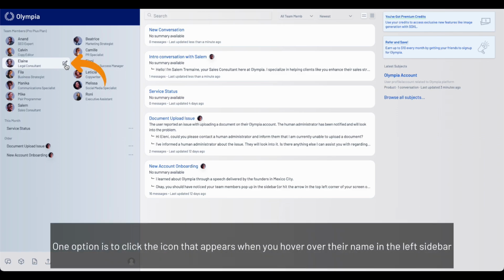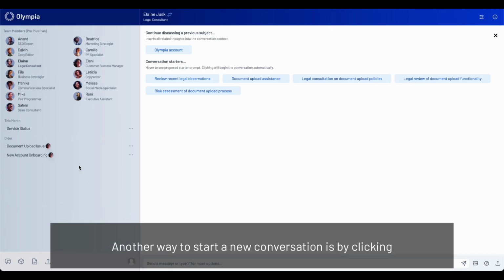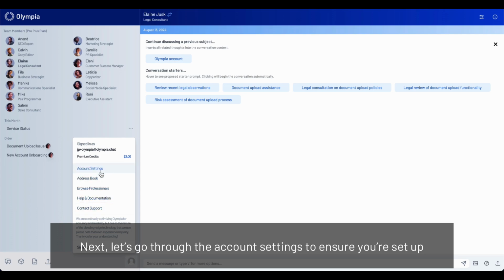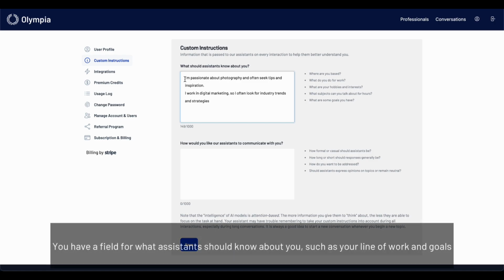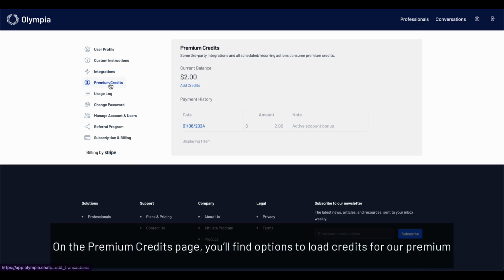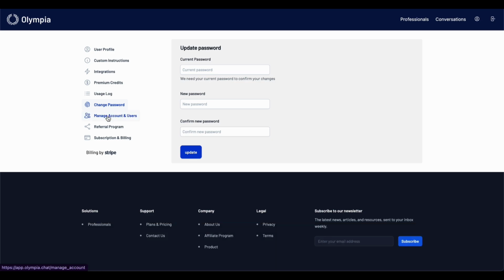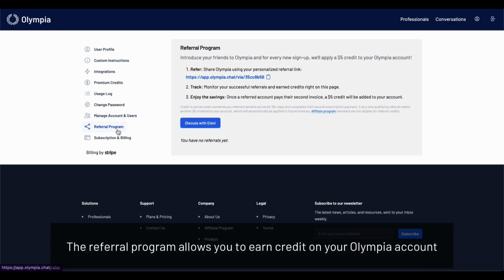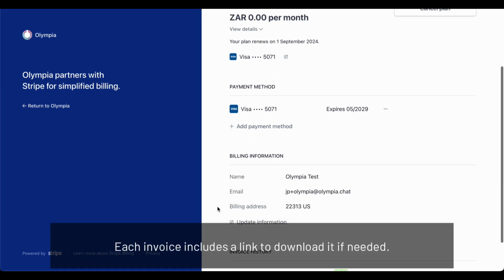Getting Started: Basic Functionality and Settings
In this video, we’ll explore some essential functionality and guide you through the available settings on Olympia.